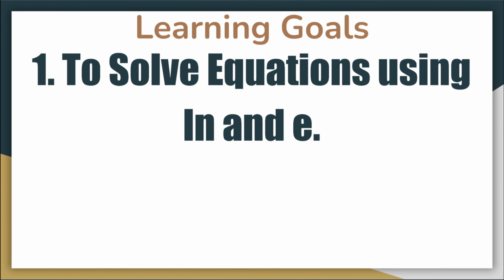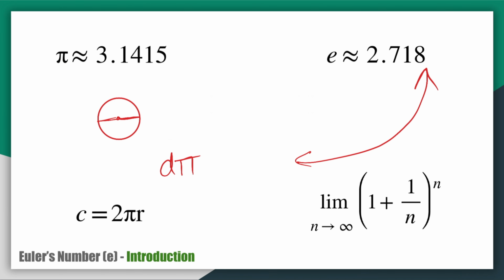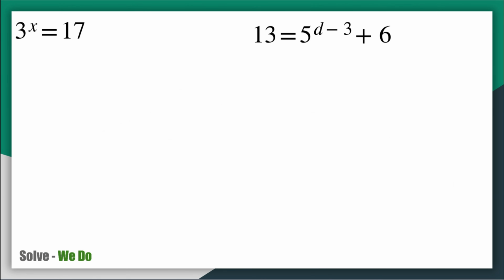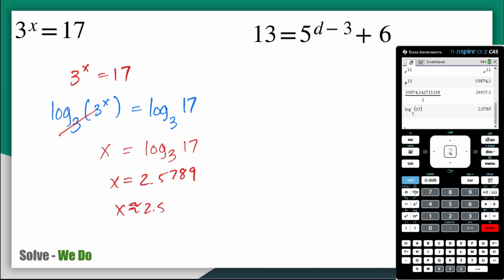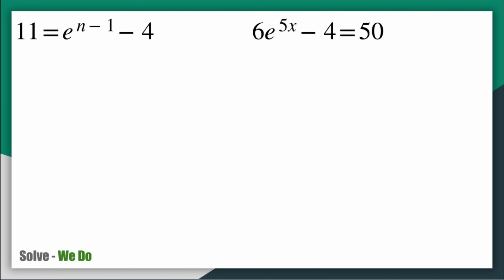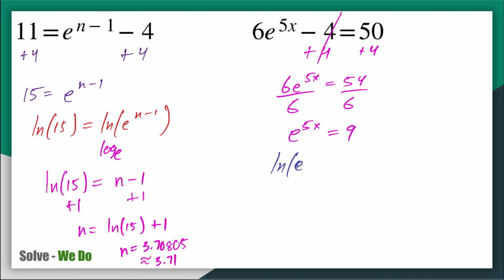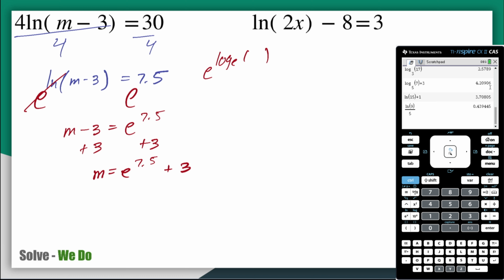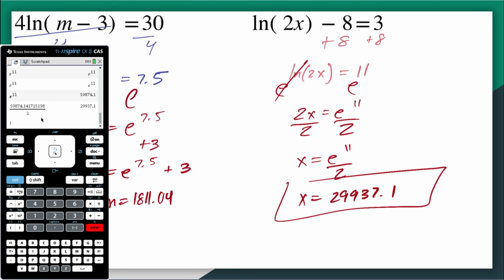Exponential Equations with ln and e - Algebra 2 - 7.5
How to solve exponential equations with ln and 2.